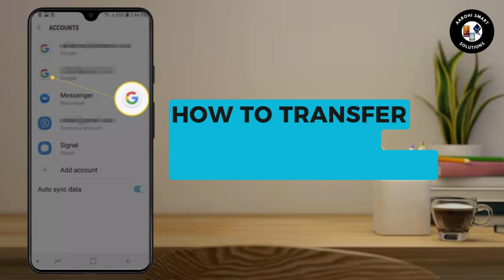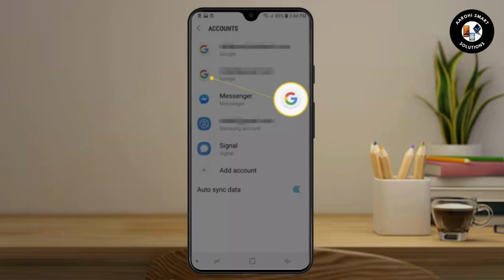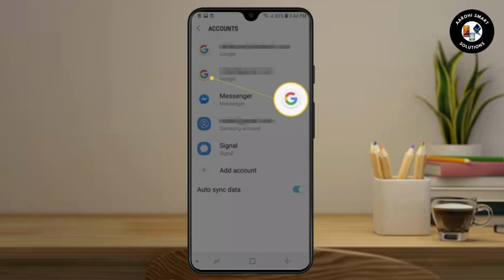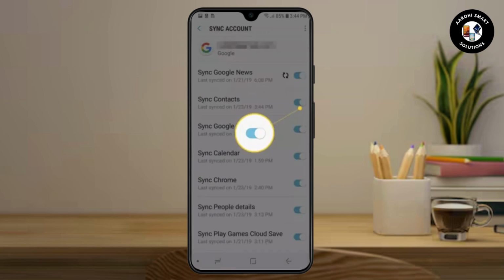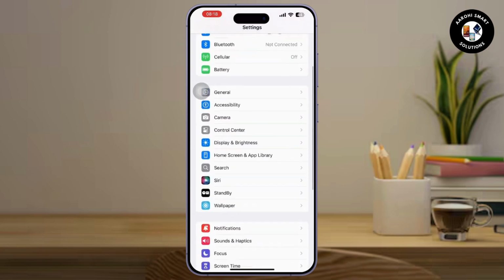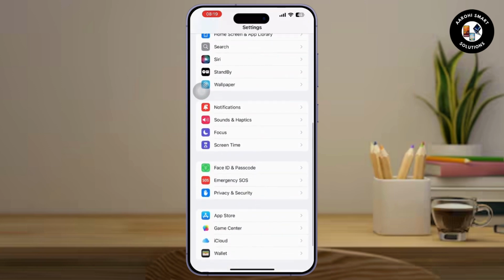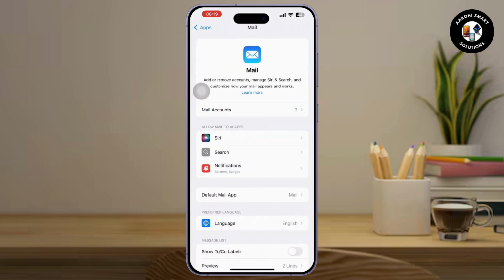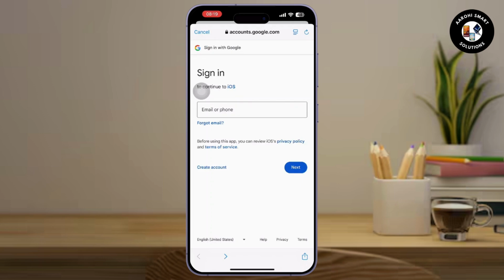How to Transfer Contacts from Android to iPhone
Easy Tutorial on How to Transfer Contacts from Android to iPhone.

Need to transfer your contacts from Android to iPhone? This video will show you the easiest and most effective methods to transfer your contacts quickly and without hassle. Whether you're wondering, "How do I transfer contacts from Android to iPhone?" or need step-by-step guidance for the transfer process, this tutorial is here to help.

Timestamps:

00:00 How to Transfer Contacts from Android to iPhone
00:10 How Do I Transfer My Contacts from Android to iPhone?